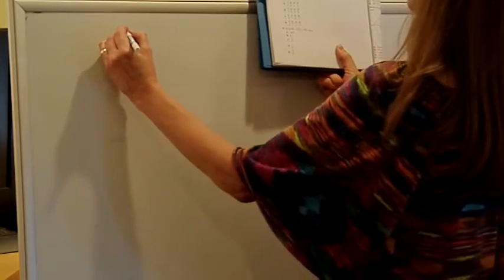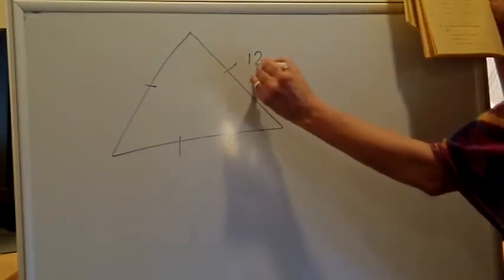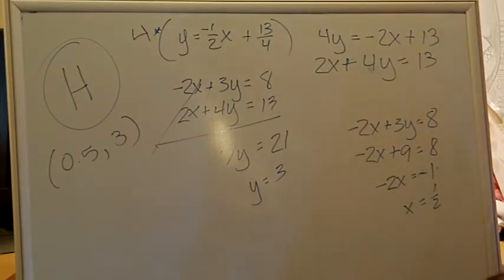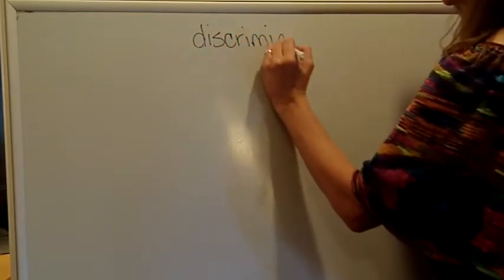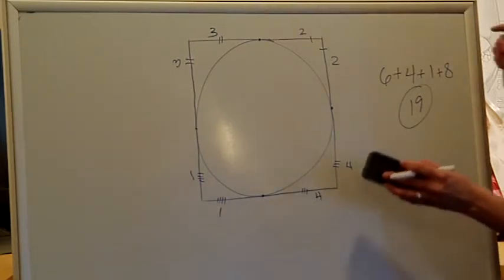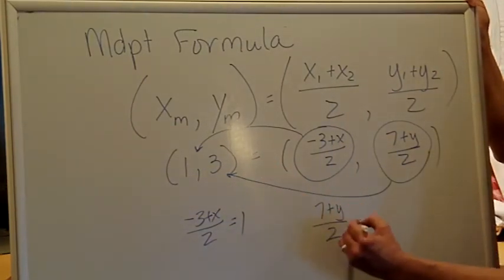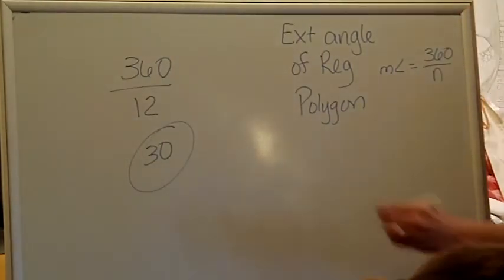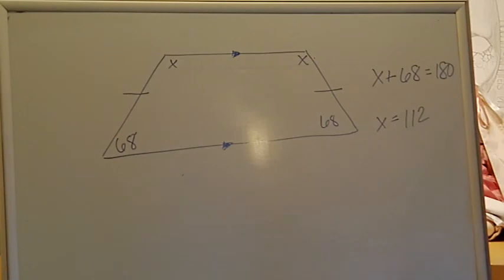Video #3 Barron's ACT 36 Pages 168-172 Numbers 46-60 2013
Part 3 of April 7th ACT Math Session, Book: Barron's ACT 36 Pages 168-175, Numbers 46-60 (half of 46) 2013